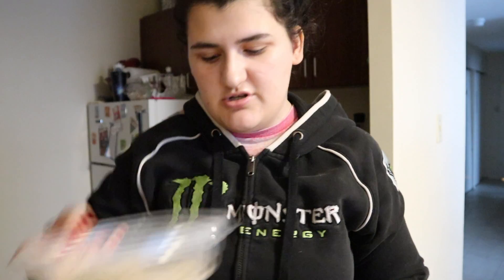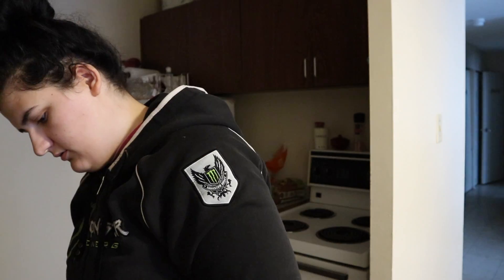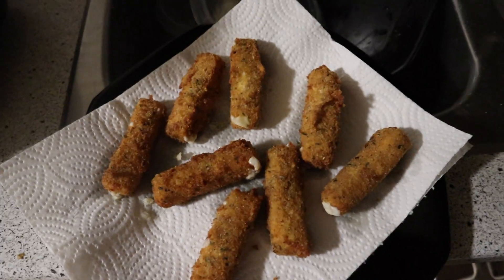Making Mozza Sticks... Follow Me Day 20 | Isabella Marie Vlogs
hi guys

Xoxo
Isabella Marie